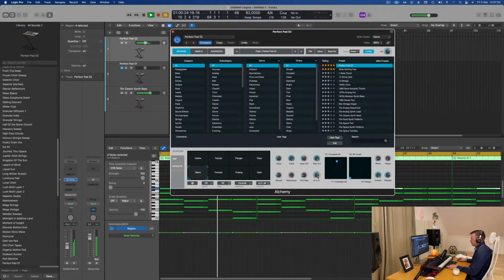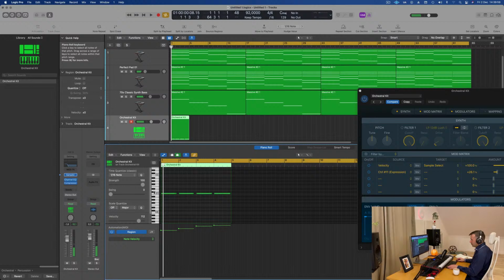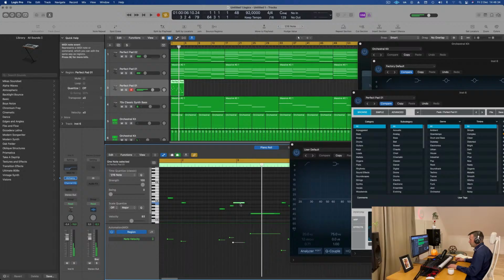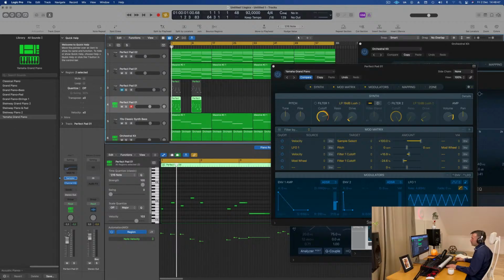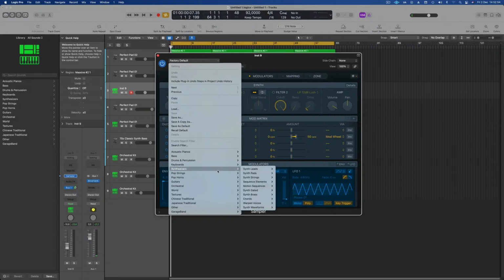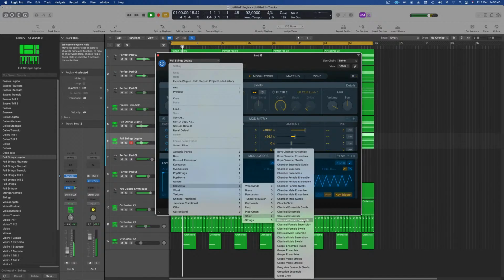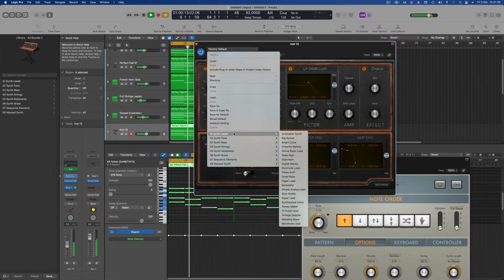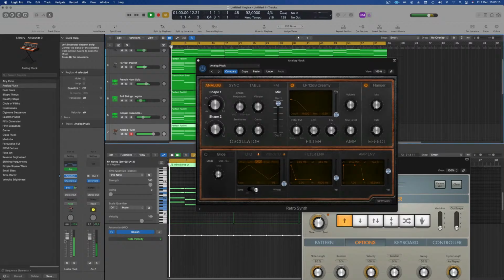How to make EPIC Ambient Scores | Live Electronic Music Tutorial 313.mp4